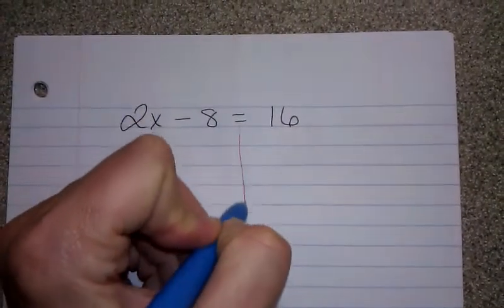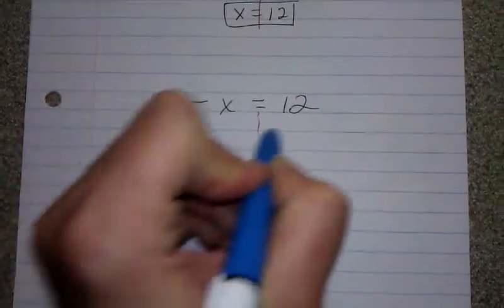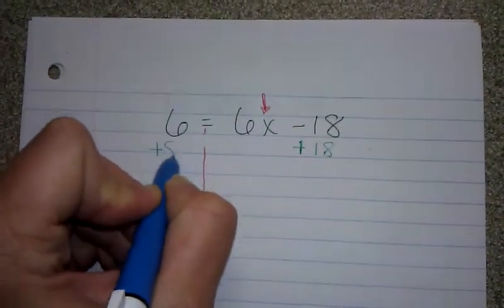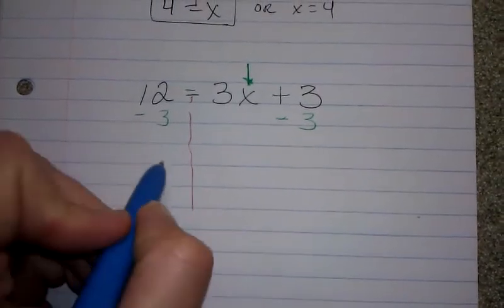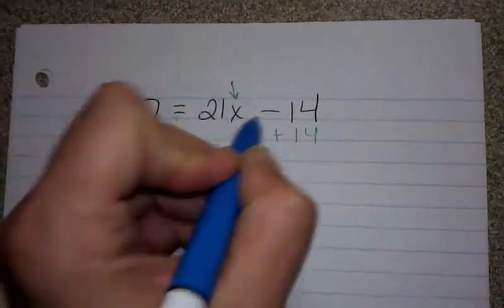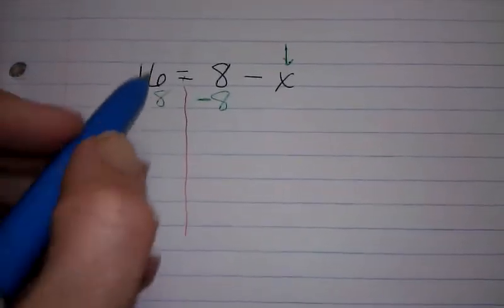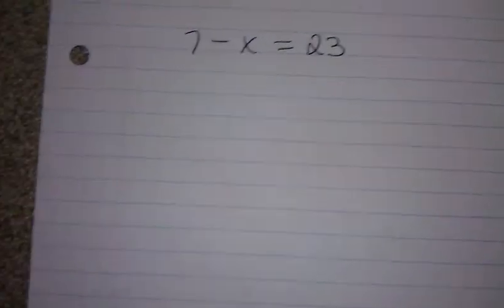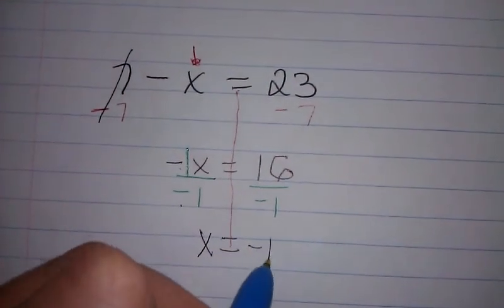Solving 2 step equations #2